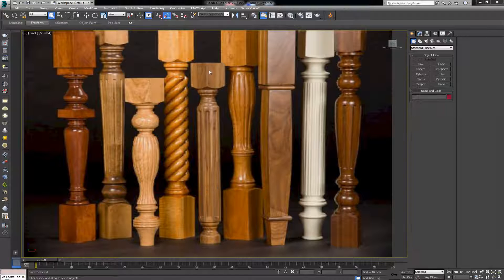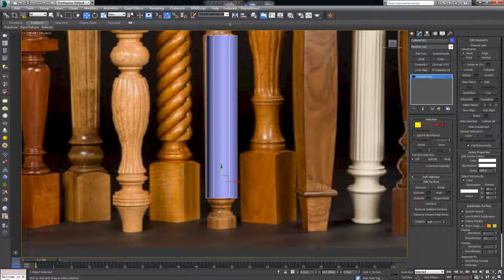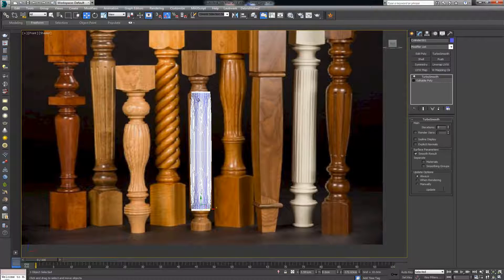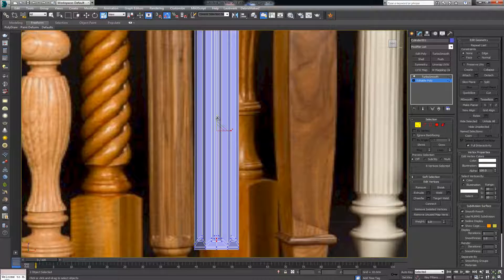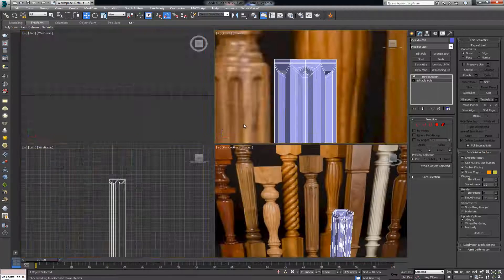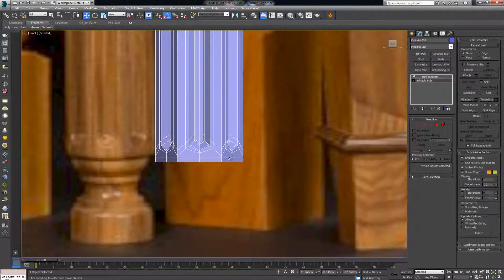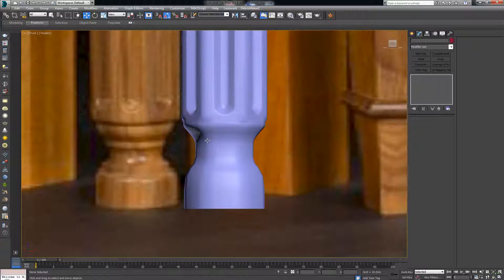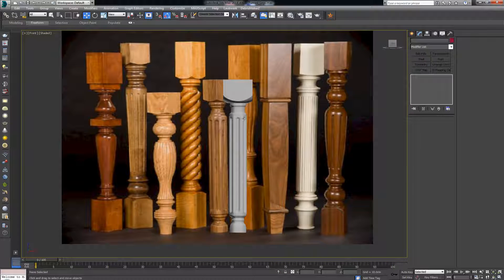Modeling Turned Furniture in 3ds max Part 5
This video is a part of a larger modeling series where we go over the techniques of modeling turned furniture legs.